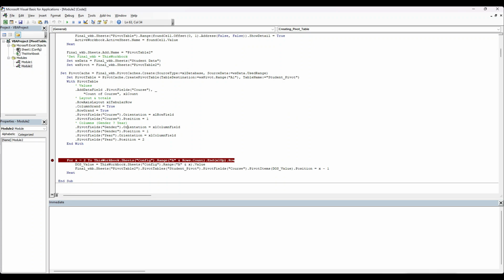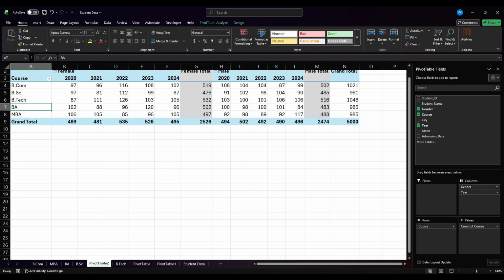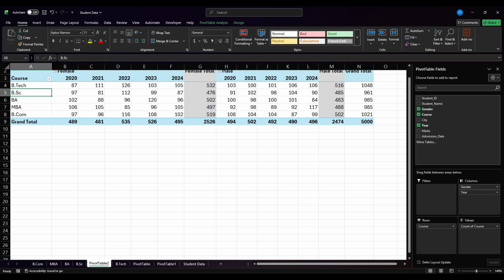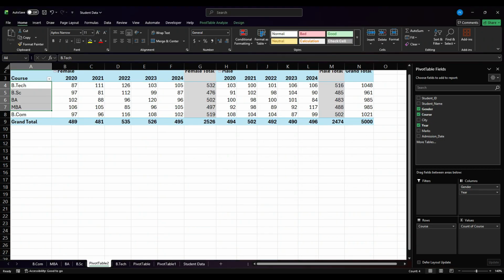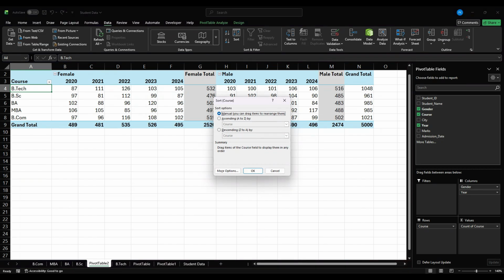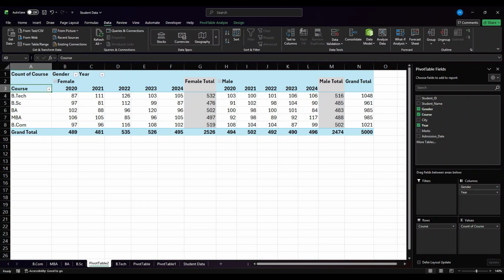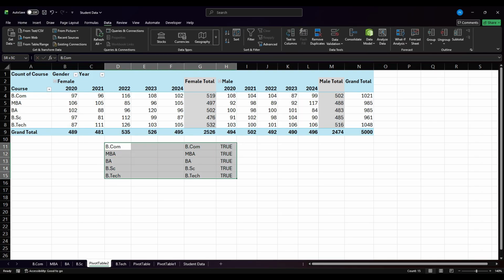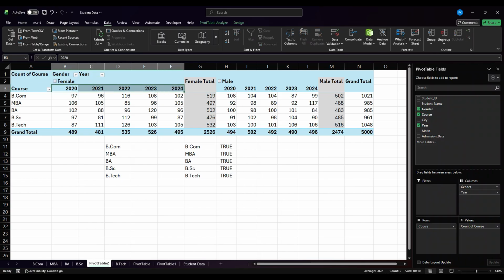Change PivotTable Field Order Using VBA | Real-Time Excel Automation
Ever struggled to dynamically change PivotTable field order in Excel using VBA?
This video explains a real-time automation scenario where PivotTable fields are reordered automatically based on values from a Config sheet.

🔥 Common interview trap covered
⚙️ Dynamic PivotItem positioning
📊 Real project-based VBA logic
💡 Why manual Pivot changes fail in automation

If you’re preparing for Excel VBA interviews, RPA projects, or UiPath + Excel automation, this is a must-watch.

👉 Comment “PIVOT” if you want more real-time Excel automation interview questions
👉 Follow for UiPath + Excel + VBA real project content